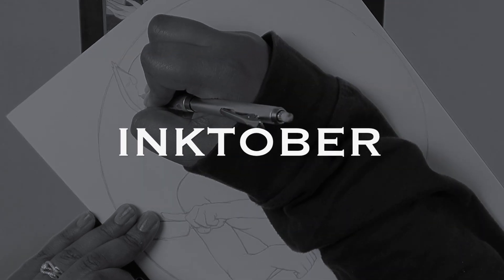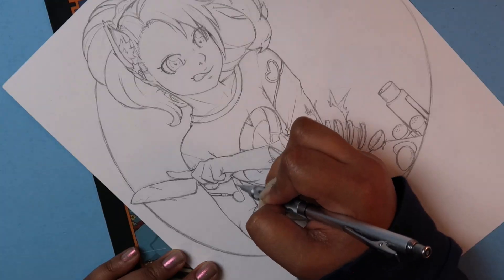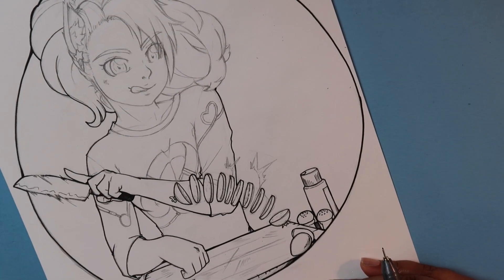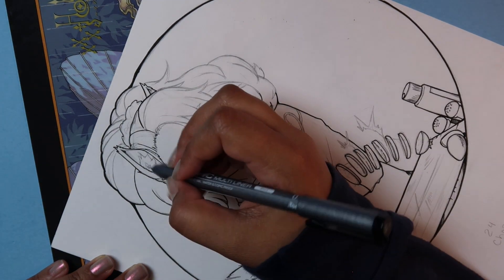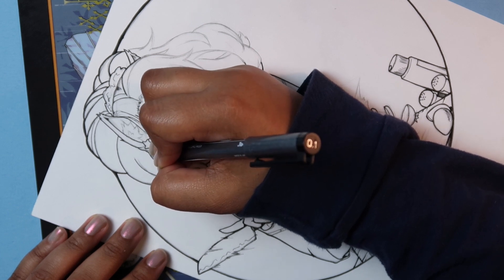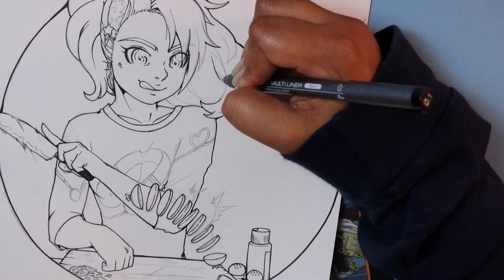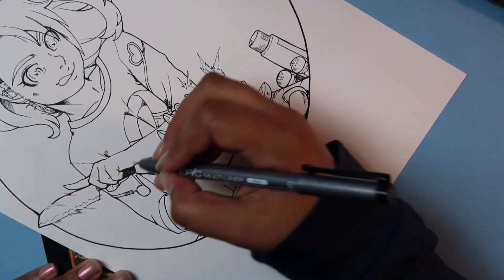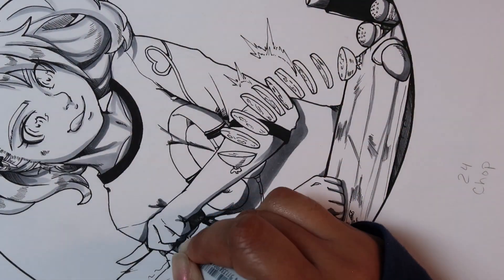INKTOBER VIDEO 2018 - DAY 24 "CHOP" - How To Cat Girl // Speed Ink Timelapse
Inktober: 24
CHOP! And how I cat girl.
It was my idea to add in Parappa but husband-editor kind of ran with it.

☕️A little support goes along way.
     Especially when it's Coffee.